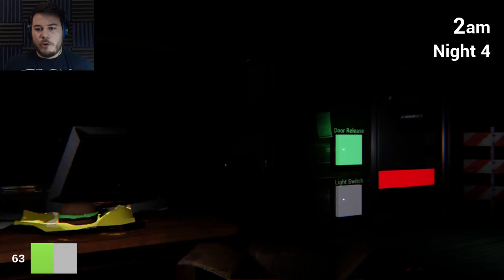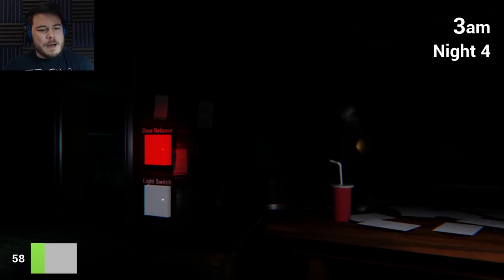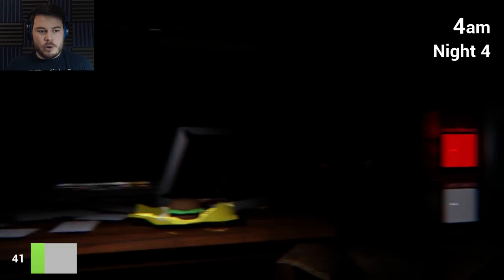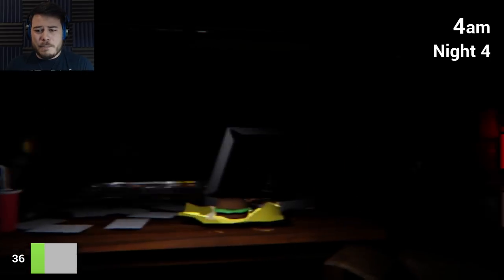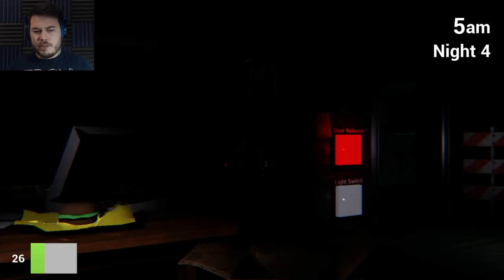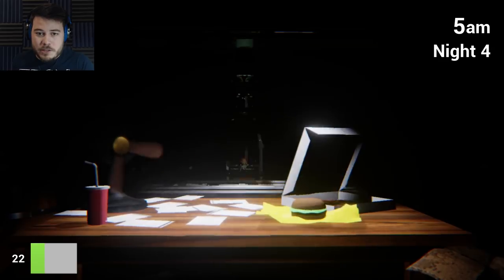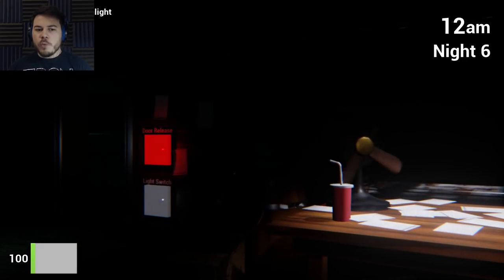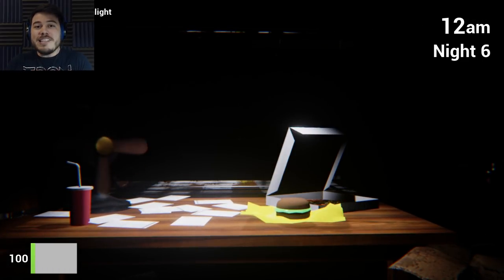I'M FEELING IT NOW MR. KRABS!! | Five Nights at the Krusty Krab (Nights 4 - 6) ENDING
After 3 years, I have finally beat Five Nights at the Krusty Krab!

CLICK HERE to play this yourself!